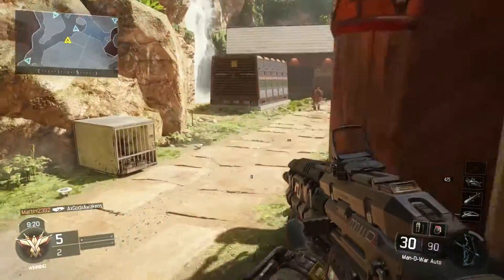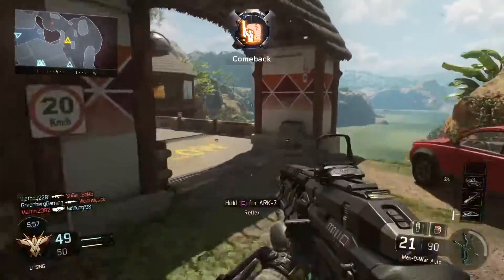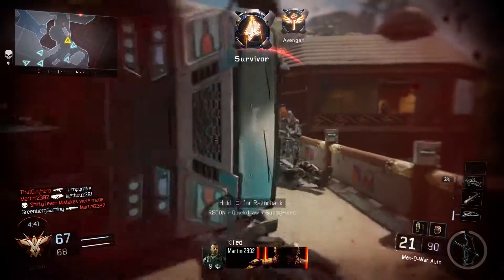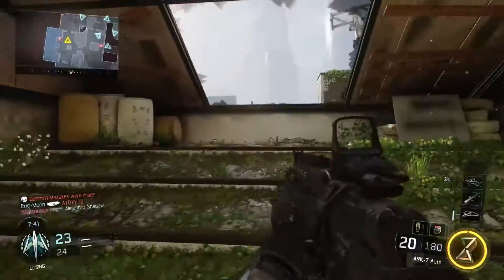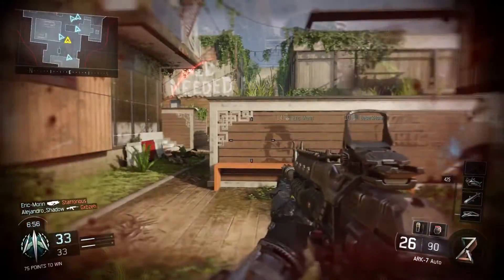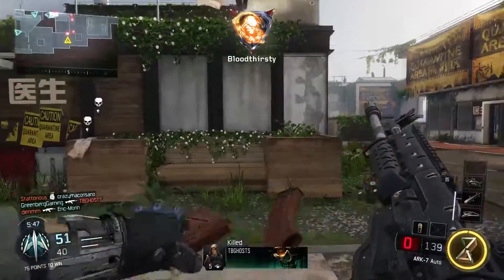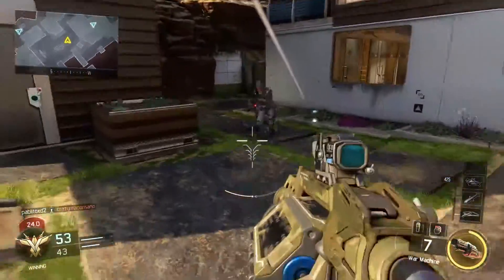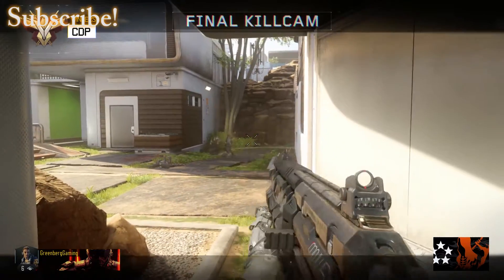Black Ops 3 Beta: 1st impressions & Gameplay!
In this video, I discuss my first impressions of the black ops 3 beta. The beta officially launched last night for the PS4 and I believe it is quite good! It brings in a lot of good elements from old call of duty's and brings in new guns, maps, and movements, all in a nice treyarch package! I specifically discuss my first impressions on the guns, maps, specialists, and movements, and discuss whether I believe the specialists are overpowered. Many people believed when we heard about the specialists that they were going to be overpowered but watch the video to find out what I think about them. All in all, I have truly enjoyed the beta and am looking forward to the full version of the game.